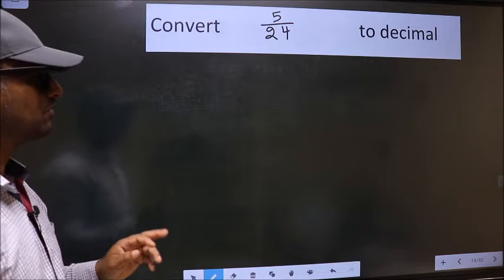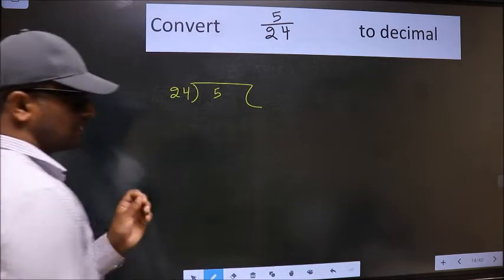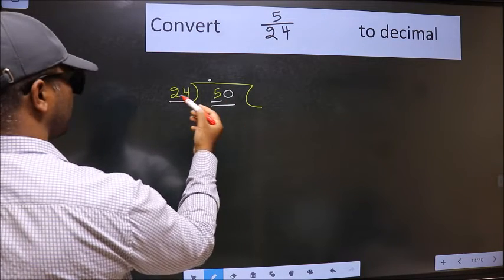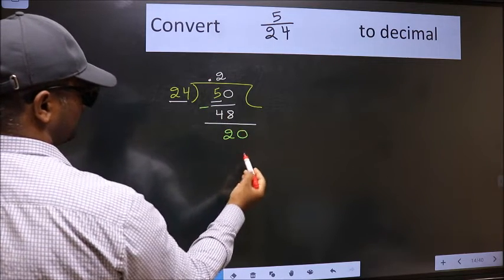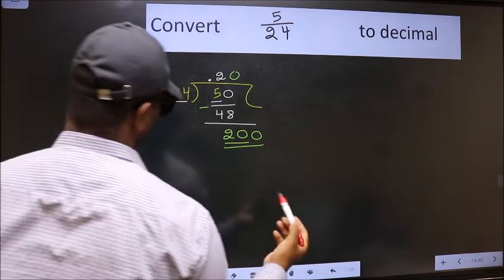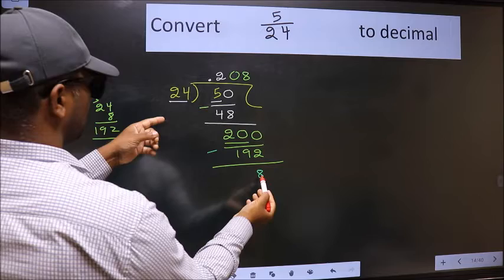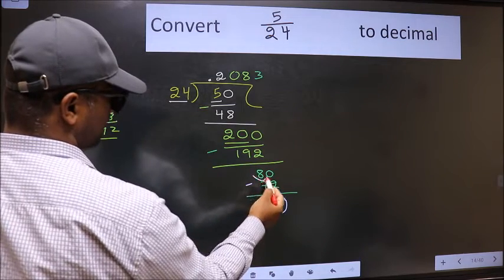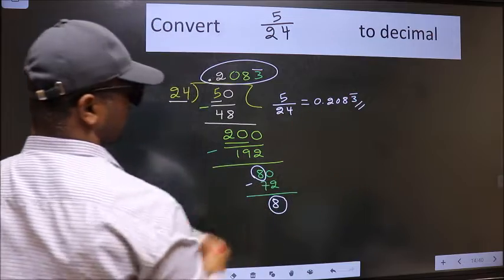CONVERT FRACTION 5/24= ? TO DECIMAL